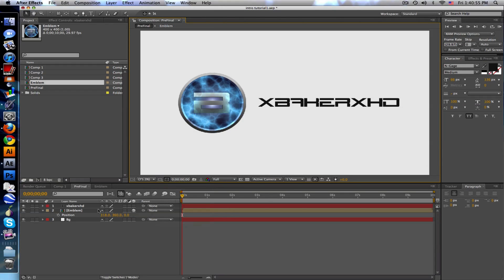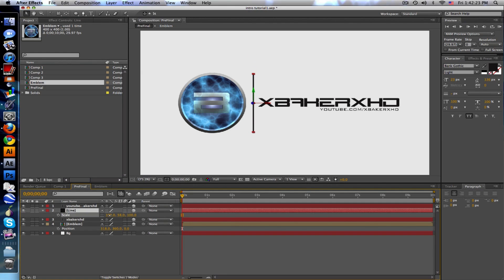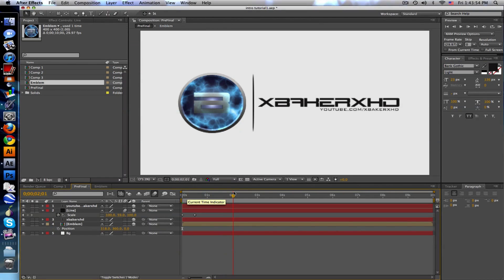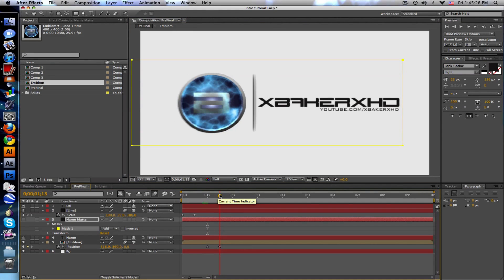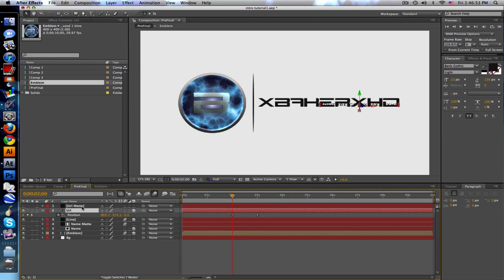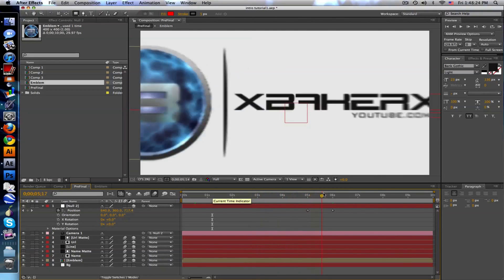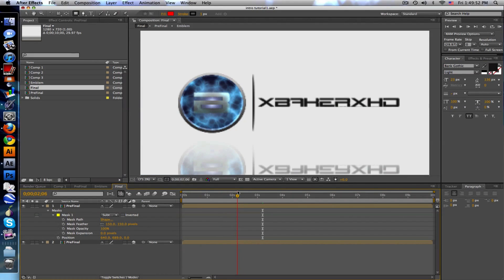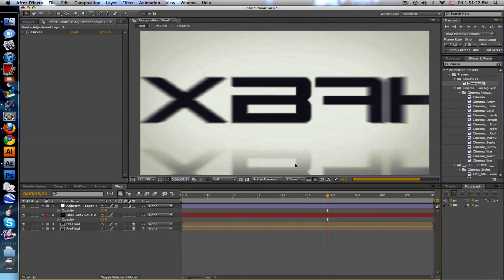After Effects Intro Tutoirlal Part 2 [PLUS PROJECT DOWNLOAD]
Hey guys! Heres a tutorial for a simple(ish) intro! Sorry for splitting this into 2 parts, it ended up being 22 minutes and i couldnt tell how long i was recording and I wanted to try to be somewhat thorough for the people that are new to after effects. So if you wanted to follow along with this tutorial, please fullscreen it in 720p. :]